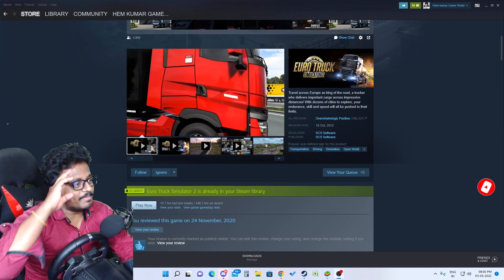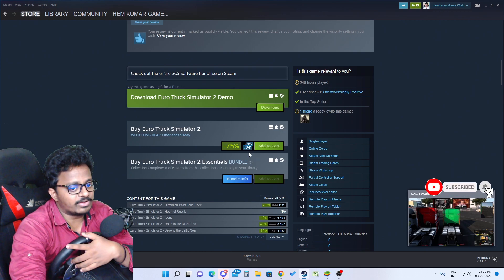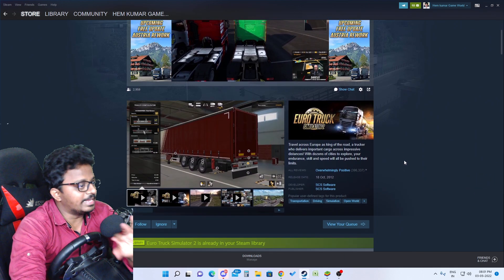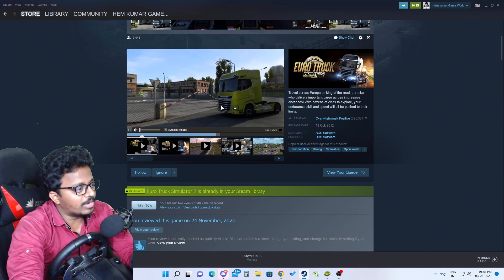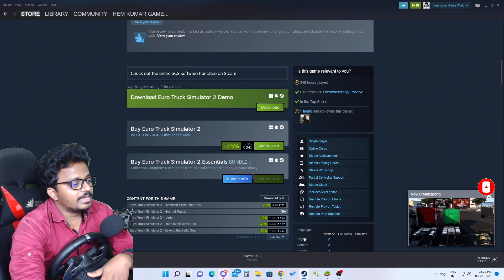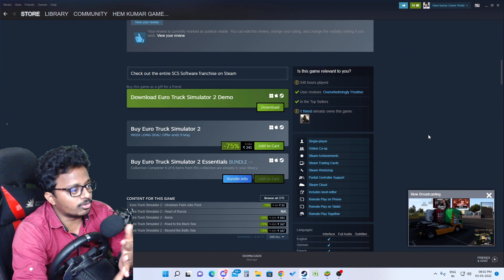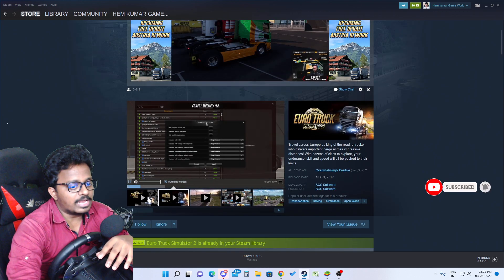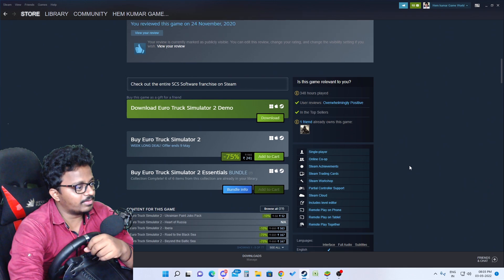👌 WoW ETS2 75% offer get it on Steam Now | Who will Play Comment guys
My pc config:
Graphic card: MSI RTX 2060 super
Ram : 16gb
Mother board: MSI Gaming plus
Cabinet: ANTEC
etc...

My Game console: PS4 pro